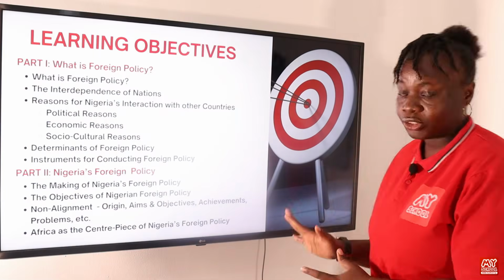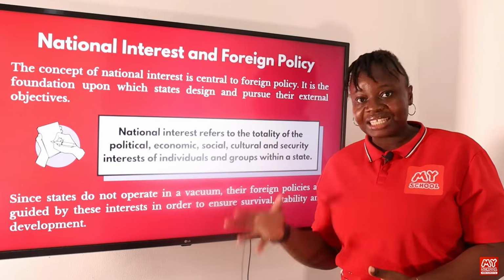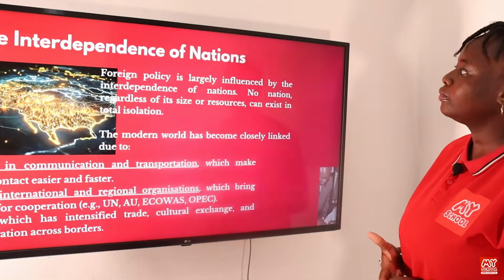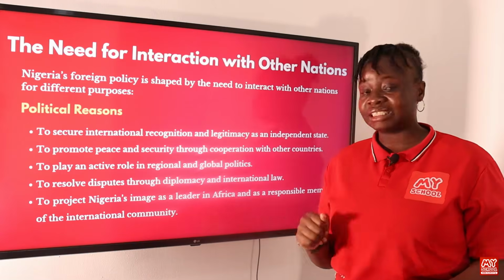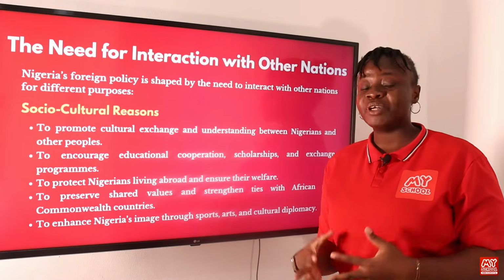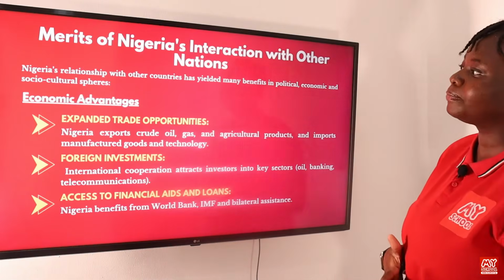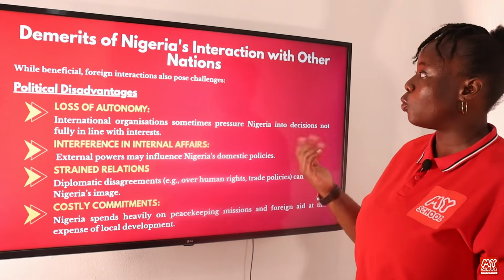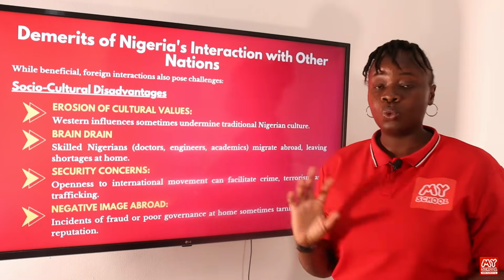NIGERIA'S FOREIGN POLICY - PART 1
Welcome to the first part of our 4-part video series on Nigeria’s Foreign Policy! In this lesson, we explore the foundation of Nigeria’s interactions with the global community and the principles that guide its international relations.

What You’ll Learn in This Video:

1. What Foreign Policy means and why it matters
2. The interdependence of nations in the global arena
3. Reasons for Nigeria’s interaction with other countries: political, economic and socio-cultural
4. Determinants of Nigeria’s foreign policy
5. Key instruments used to conduct foreign policy
6. The process of making Nigeria’s foreign policy
7. Objectives driving Nigeria’s foreign policy